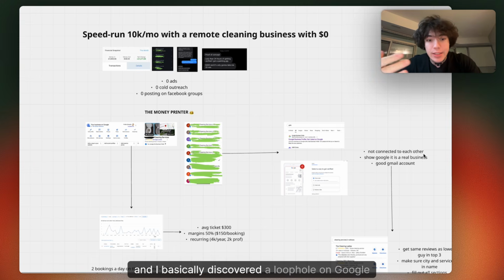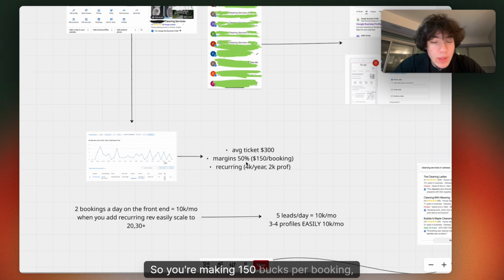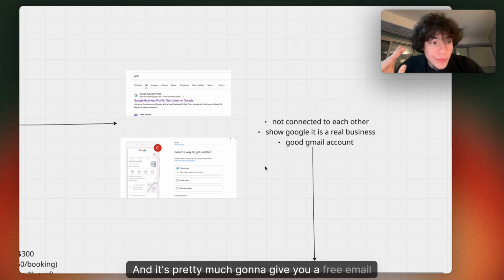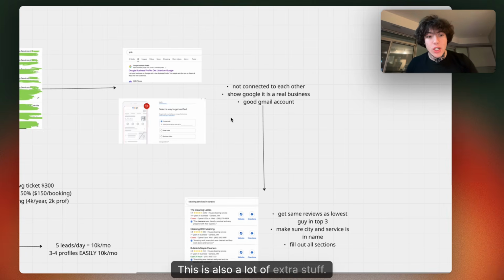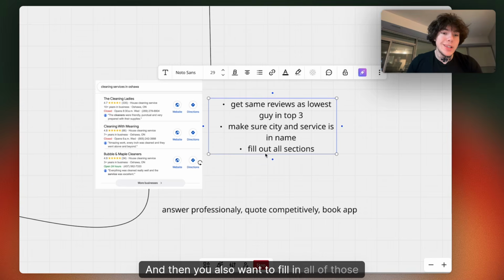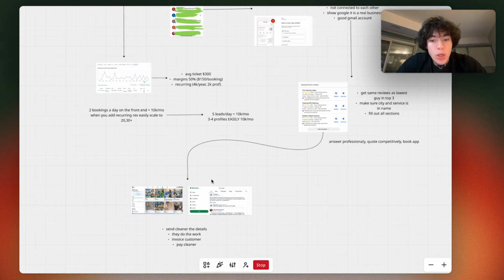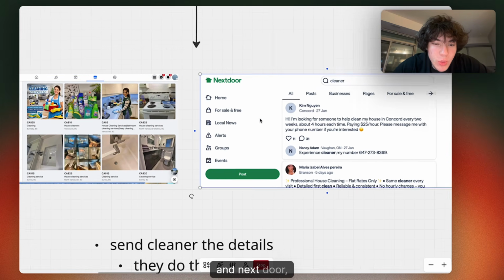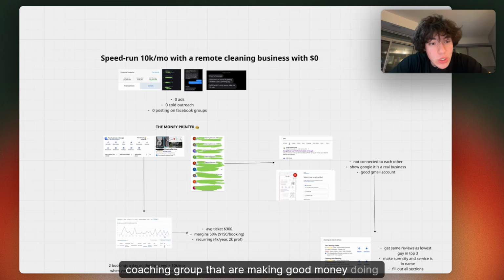How To Start A Remote Cleaning Business With $0